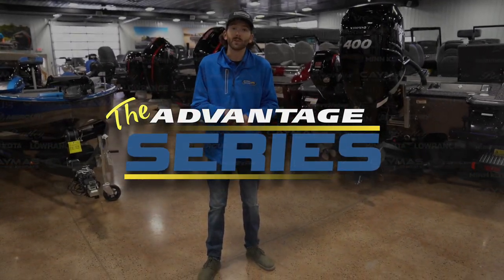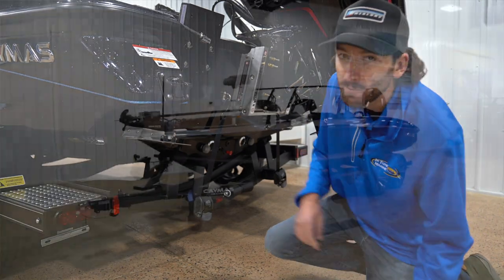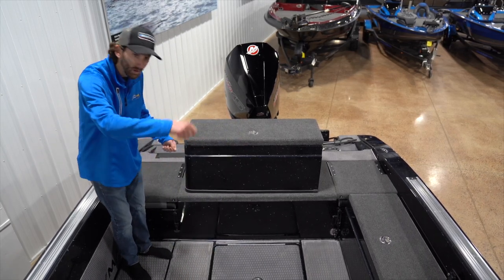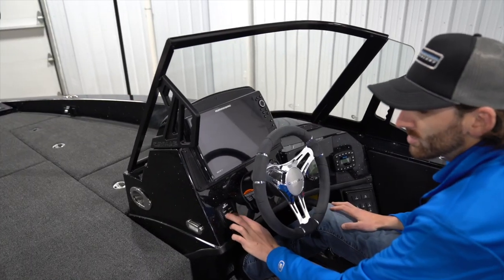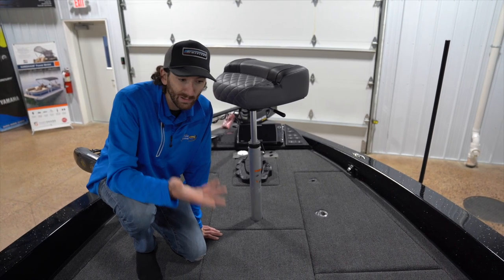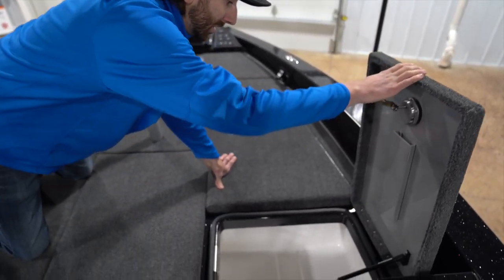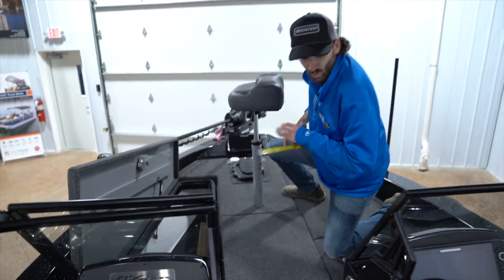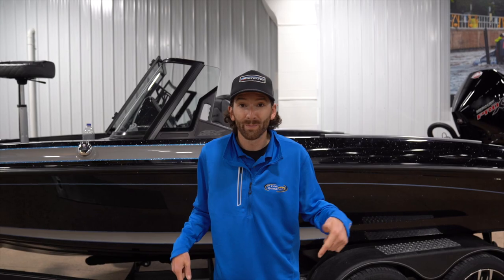2023 Caymas DV 20 FULL WALK-THROUGH (Advantage Series)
We are back with another Advantage Series Episode! This video features the new Caymas DV 20 Multi Species Fishing Boat built by Earl Bentz. This video goes over the entire boat, inside and out. If you have any questions, give us a call today!